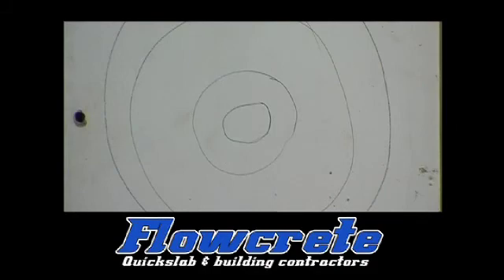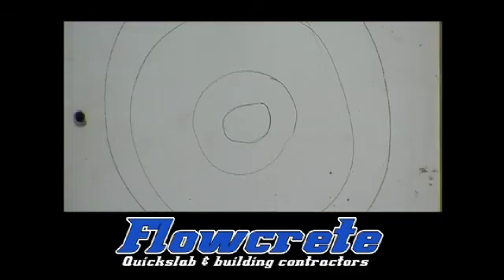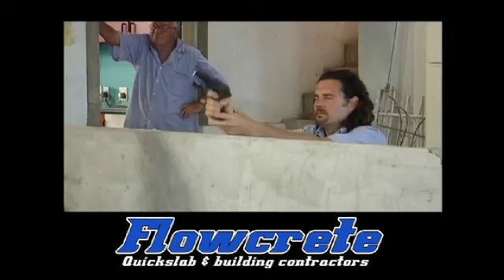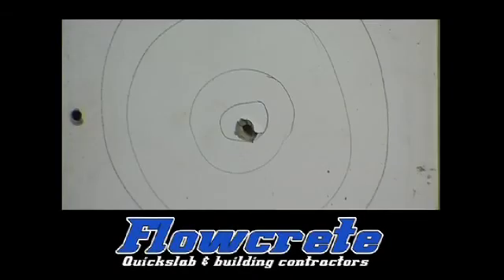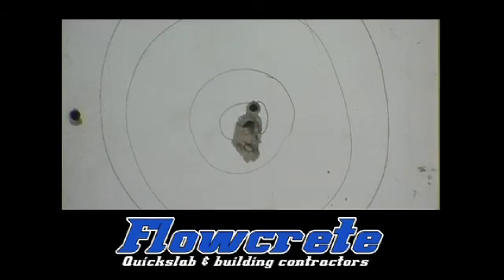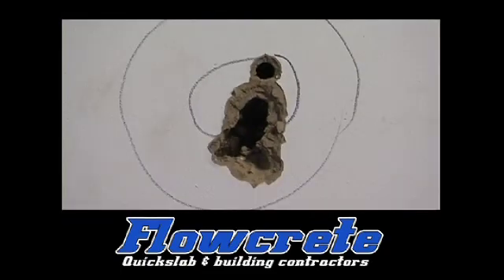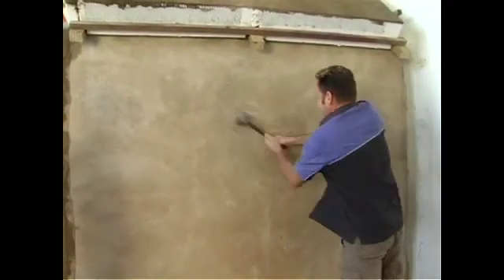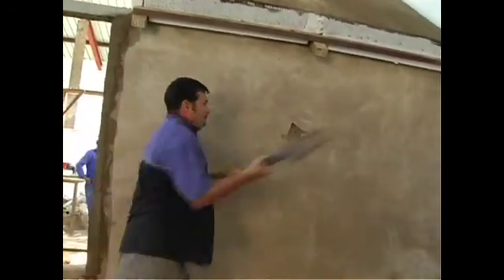Flowcrete Hybrid Polystyrene House Overview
In this video you will witness the strength of Flowcrete's Polystyrene panels. This house is powered by solar panels. No electricity bills ever.